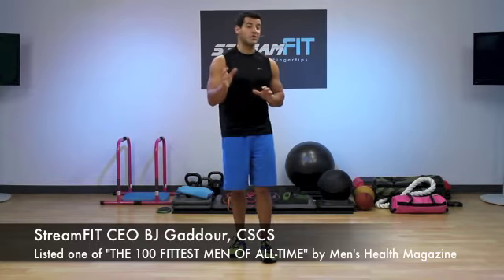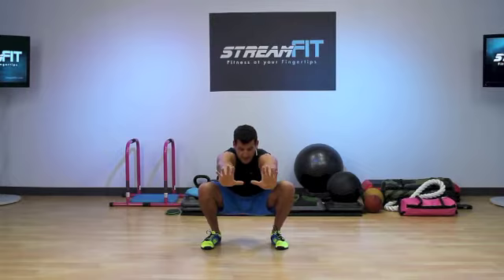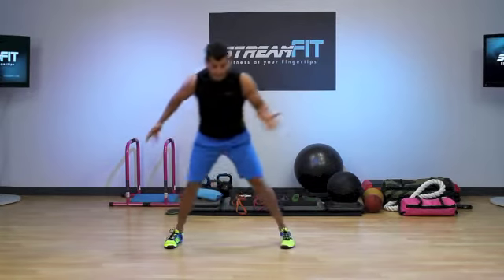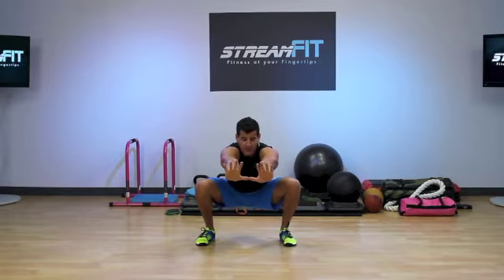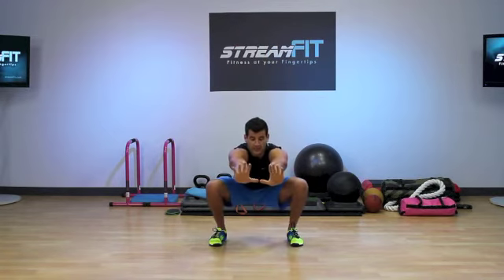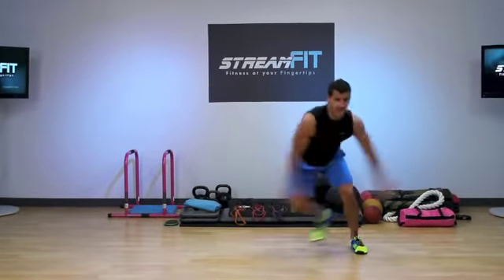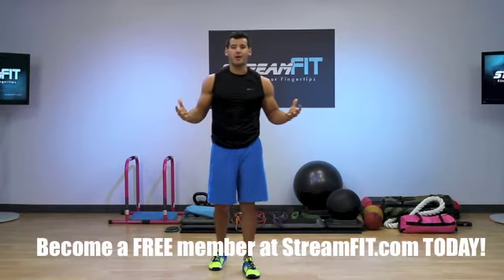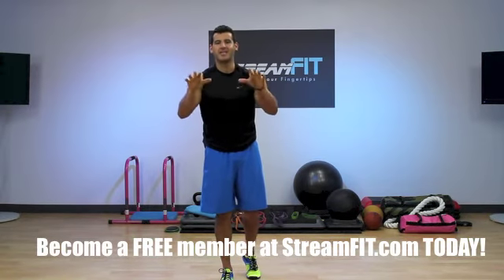The Squat and Skate to Fire Up Your Fat-Burners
This is an excellent metabolic exercise that will fire up your fat-burners and sky-rocket your heart rate. It also works your body in multiple planes of motion and smokes your hips in a serious way.

Stand with your feet hip-width apart (closer stance than normal) with your toes pointing straight ahead or slightly out. Pull your shoulders down, drive your knees out, and sit your hips back and down into as a low of a squat as you can go while keeping your feet flat on the floor. Pause for a count, stand back up and then perform a skater jump to each side, leaping to your left leg and then to your right leg while keeping your hips lows and your knees bent. Return to the original squat position and repeat this sequence for time.

Make it harder: Increase the speed of movement or add a jump to the top of each squat.

Make it easier: Eliminate the skater jump or touchdown with your trail leg for extra stability.

Get StreamFIT!

BJG

PS- Become a FREE member to StreamFIT.com to access streaming workout videos on web, mobile, and tablet: